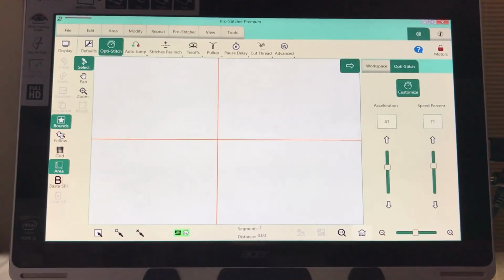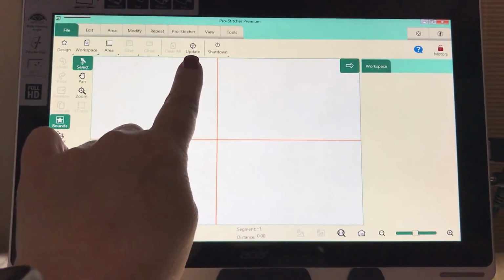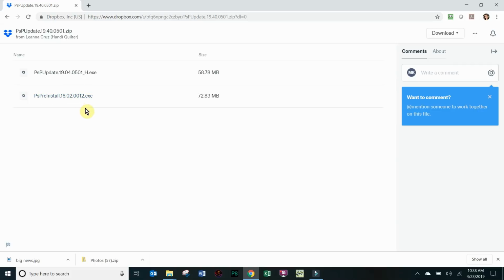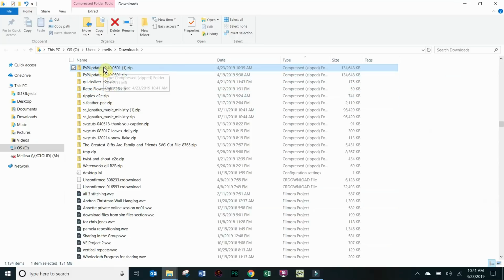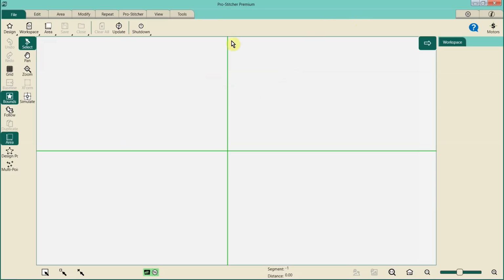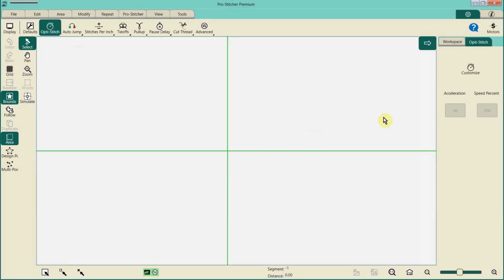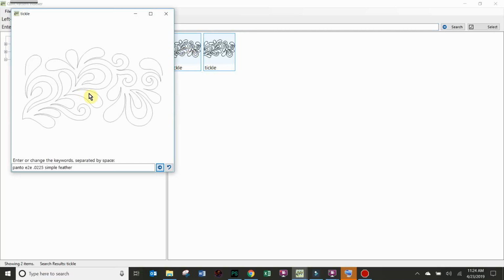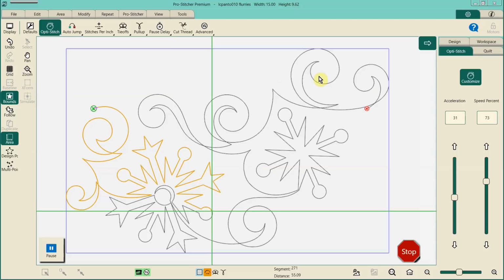Tip of the Week Bye Bye Beta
April 2019 Pro-Stitcher 501 production release with Opti-Stitch and other new features.

Learn more tips, tricks, and how to longarm quilt at MK Quilts University